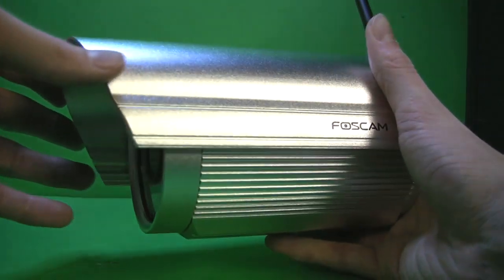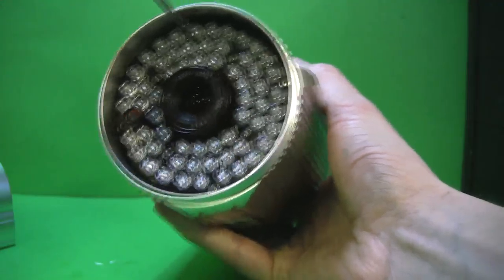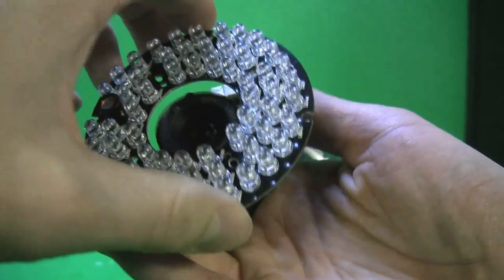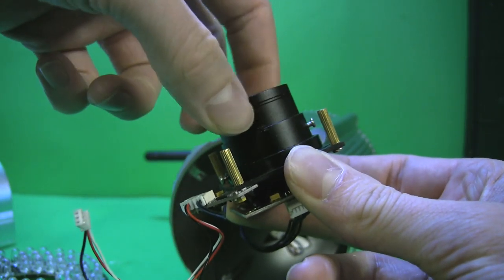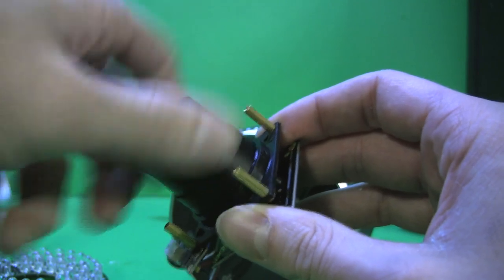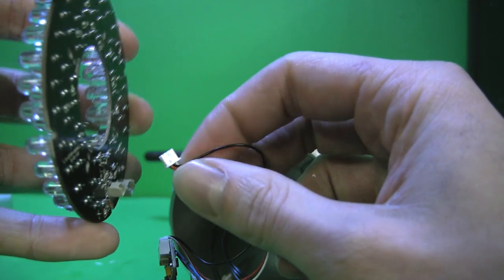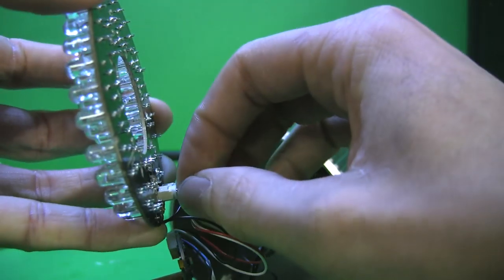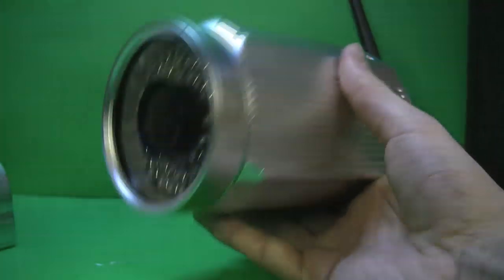Foscam wide angle lens conversion fix for model FI8905W Wireless IP Camera 2.8mm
UPDATE - With our new 2.8mm lens you MUST remove the bottom black ring on it and replace it with the original lens black ring.  This will allow you to close the cover completely.

This is a how to on changing your lens in your Foscam Wireless IP Camera.  The model number is FI8905W.  The lens that it is changed to is a 2.8mm and gives you a field of view of 120 degrees.